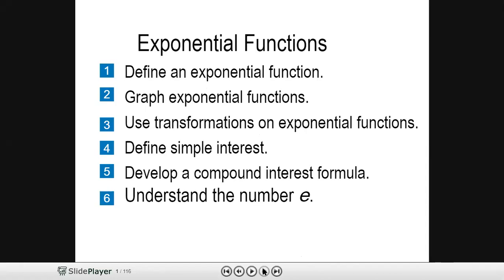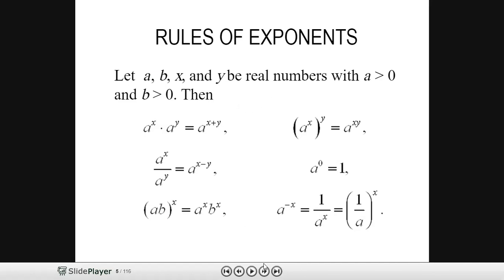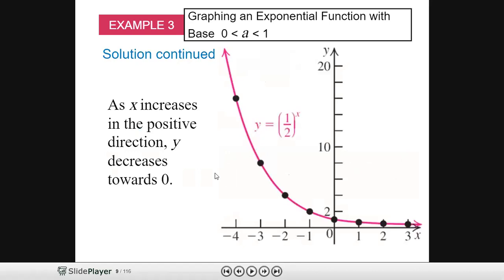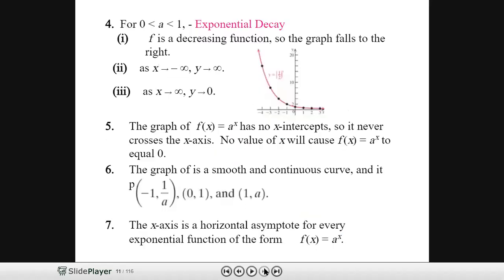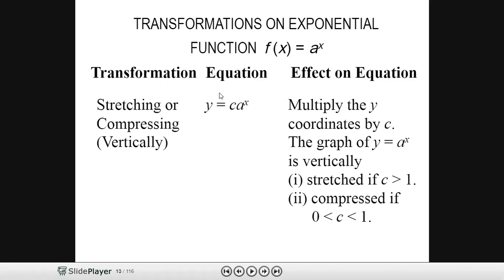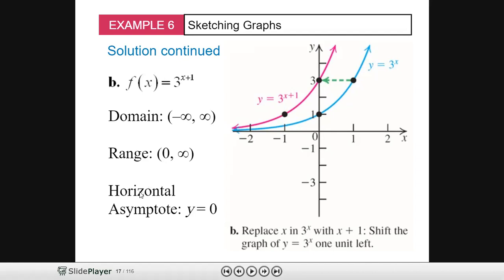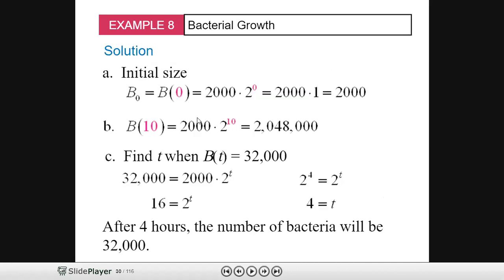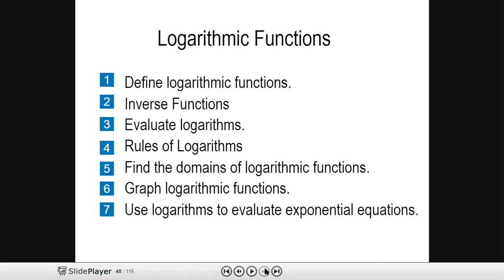EXPONENTIAL FUNCTION-ONLINE CLASS